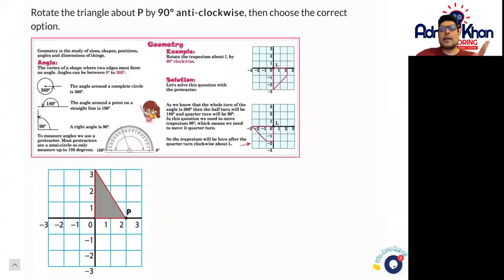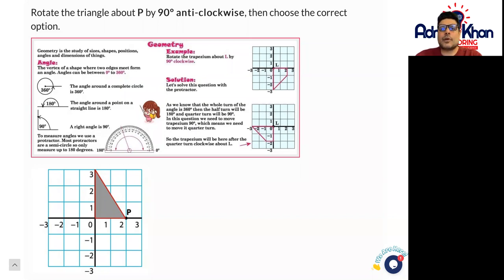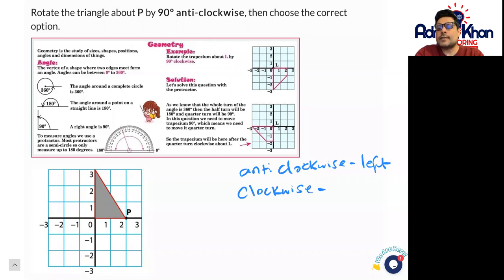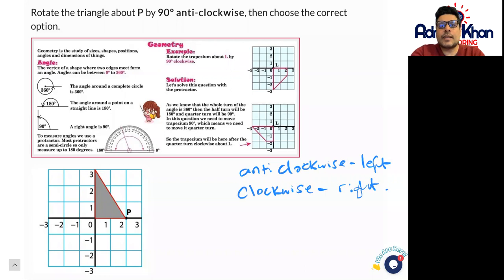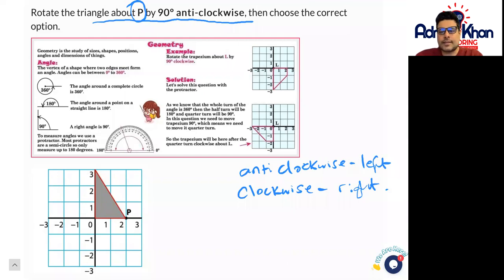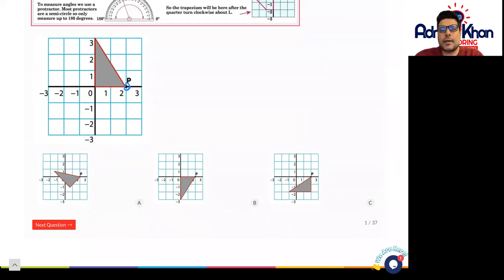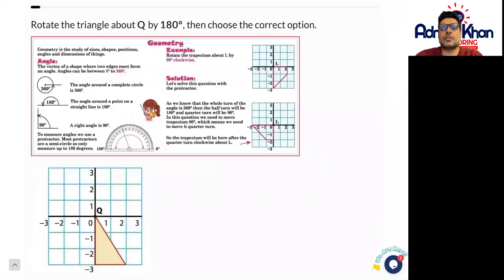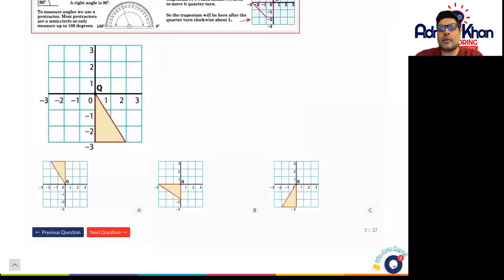Year 6 Maths - Geometry 1